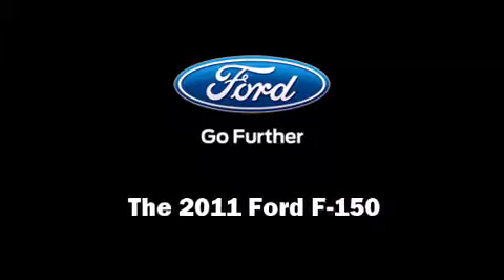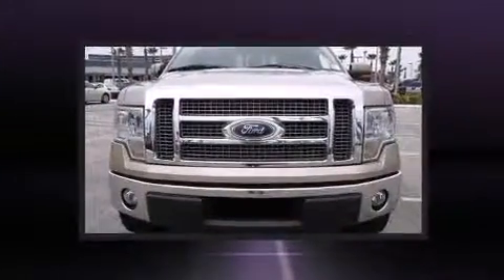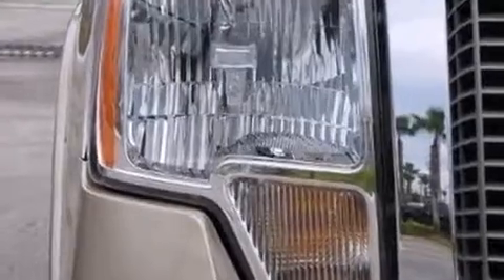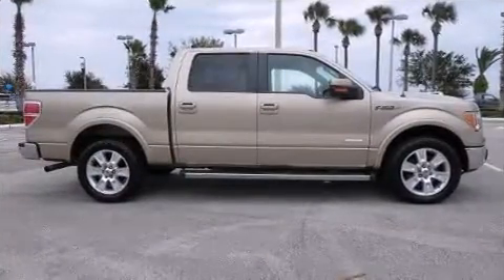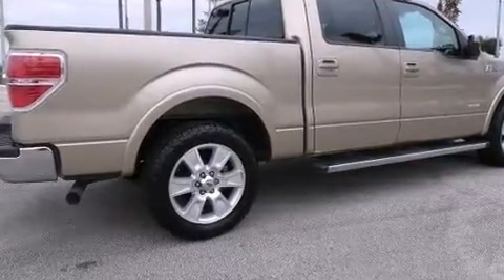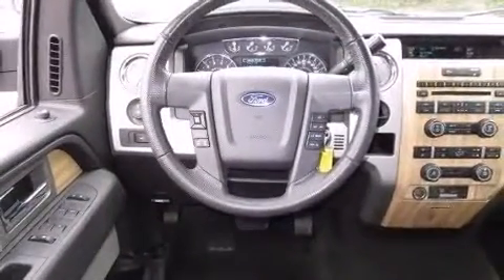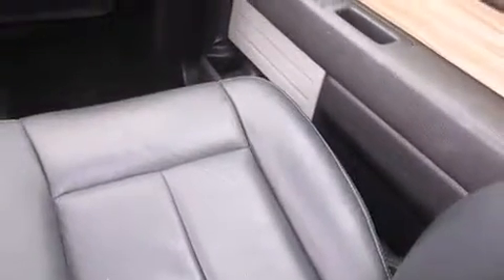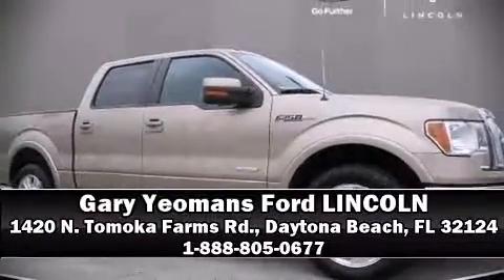2011 Ford F-150 4X2 Lariat in Daytona Beach, FL 32124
1420 N. Tomoka Farms Rd.

Familiarize yourself with the 2011 Ford F-150. A 3.5 liter V-6 engine pairs with a sophisticated 6 speed automatic transmission, providing a smooth and predictable driving experience. Ford infused the interior with top shelf amenities, such as: 1-touch window functionality, a tachometer, a rear step bumper, tilt steering wheel, power windows, cruise control, and air conditioning. Audio features include a CD player with MP3 capability, and 4 speakers, providing excellent sound throughout the cabin. Ford also prioritized safety and security by including: head curtain airbags, front SIDE impact airbags, traction control, a security system, and 4 wheel disc brakes with ABS. For added security, dynamic Stability Control supplements the drivetrain. A Carfax history report provides you peace of mind by detailing information related to past owners and service records. Our aim is to provide our customers with the best prices and service at all times. Stop by our dealership or give us a call for more information.